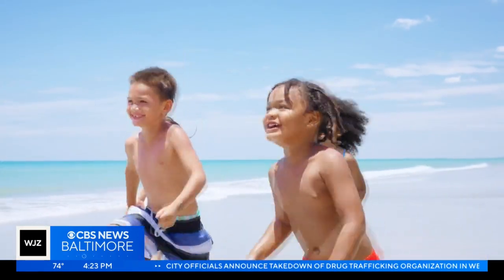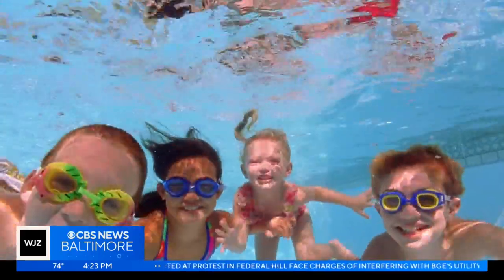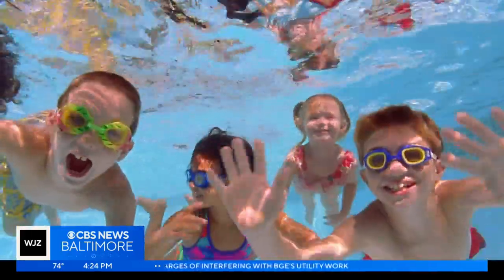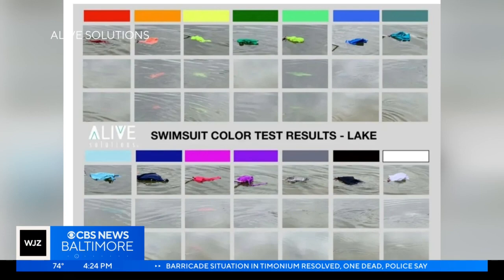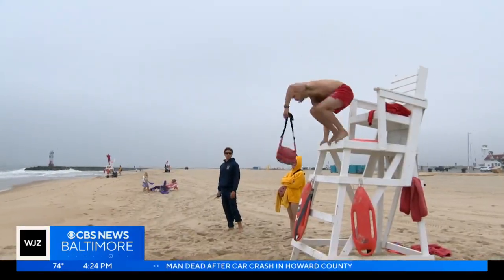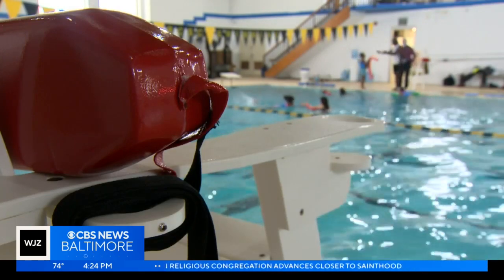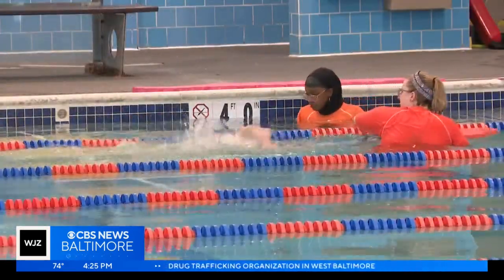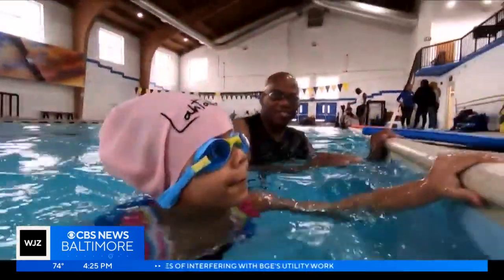Did you know swimsuit color can impact water safety?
The American Red Cross advises that color choice can significantly impact visibility and safety in the water.